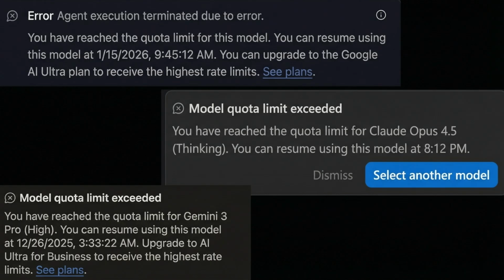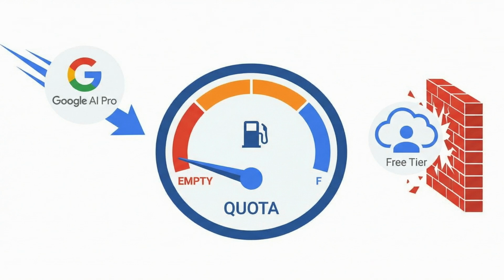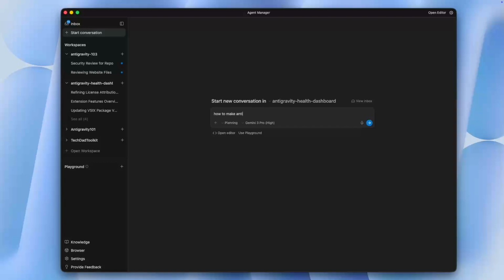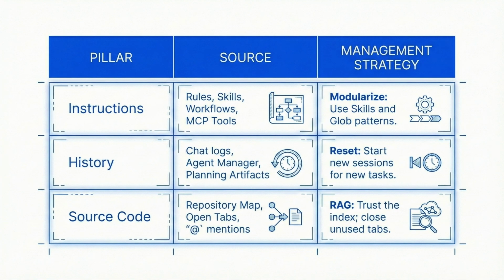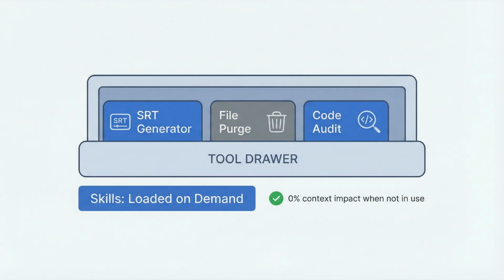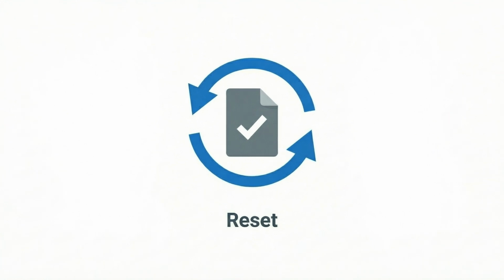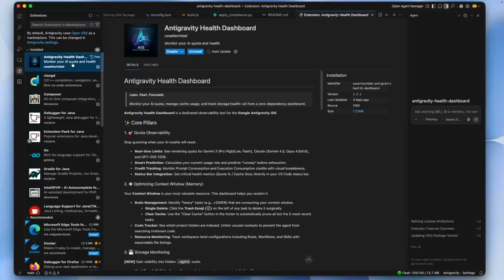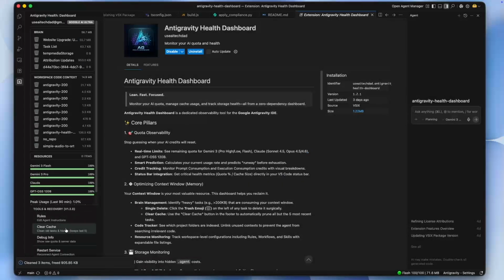Antigravity 300: Mastering Context Management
Stop letting "Context Bloat" kill your workflow. Today we’re looking at the three pillars of AI memory and how to use the Antigravity Health Dashboard to stay efficient.

Chapters:
0:00 Is your AI acting slow? 🧠
0:09 The Quota Wall: Why you're losing money 💰
0:36 Mastering the Context Window (The Strategy) 🏗️
1:43 Demo: Antigravity Health Dashboard 🖥️
2:20 Safety, GitHub, and Apache 2.0 🛡️